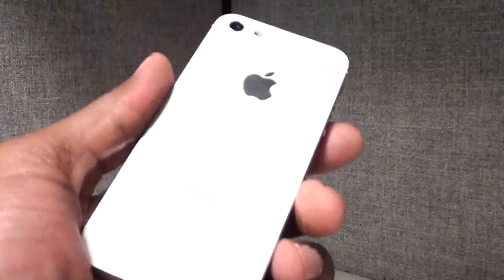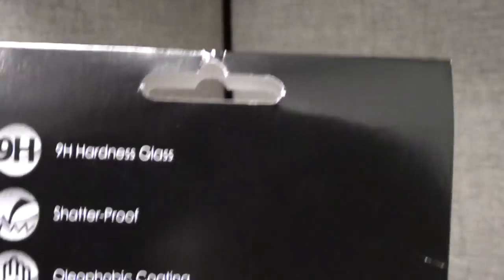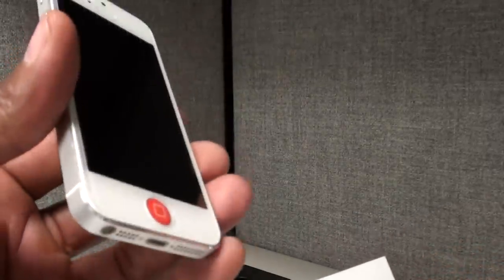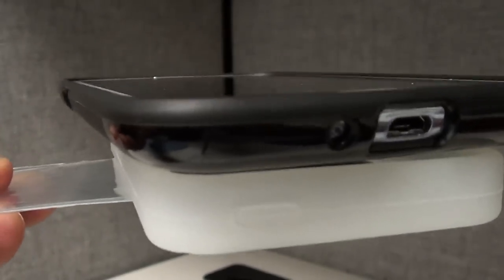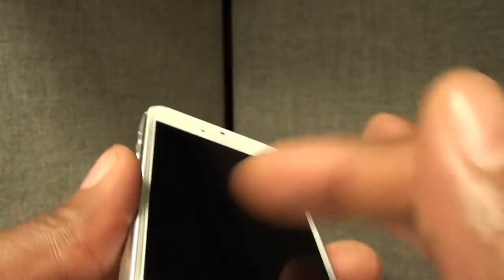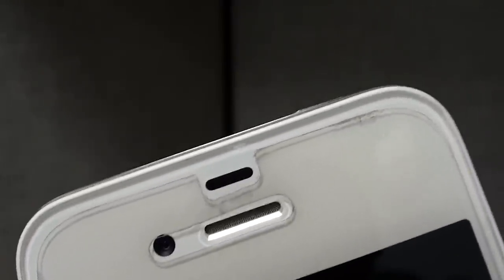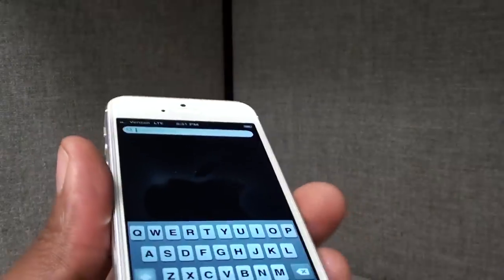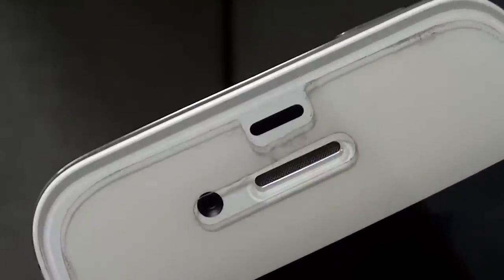IPHONE 5 / 5S ScreenMate Tempered Glass Screen Protector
- Rated 9H Hardness, making it the strongest and the hardest screen protector in the market / world despite its ultra-slim thickness of .4 mm.
- Offers resistance against smudges and fingerprints due to its oleophobic coating
- Provides your device with the best surface protection without sacrificing the responsiveness of touchscreen.